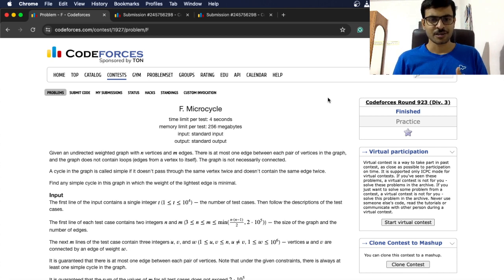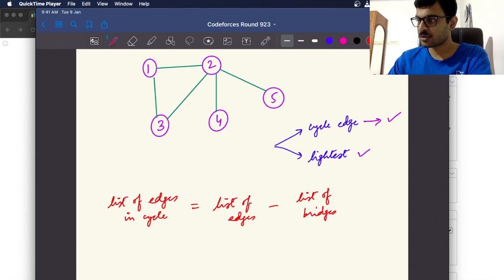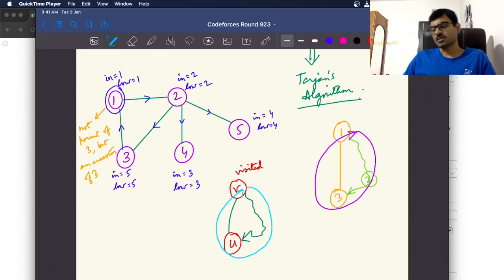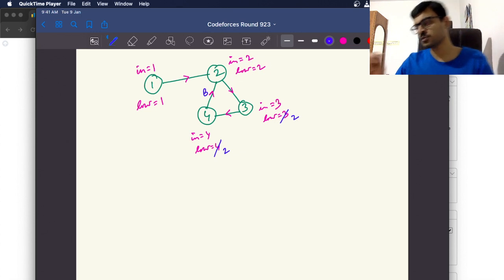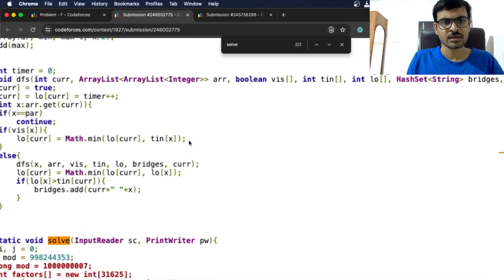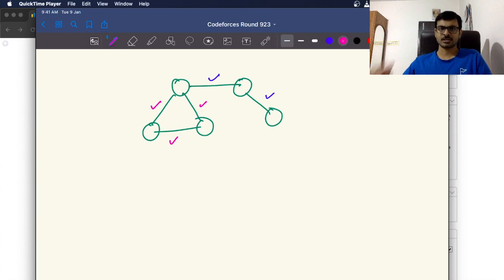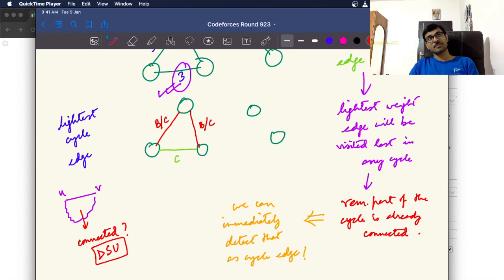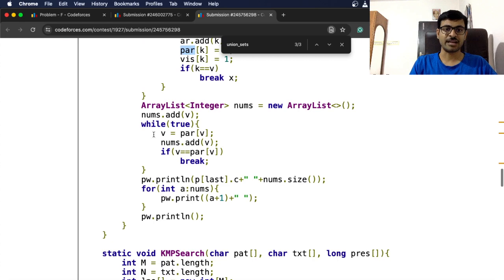Codeforces Round 923 | Problem F (Microcycle) using 2 Different Approaches | Saptarshi Mukherjee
00:00:00 Introduction
00:01:10 Understanding the Problem
00:05:04 Intuition Building about Tarjan's Algorithm
00:08:31 Understanding Tarjan's Algorithm through an example
00:20:54 Finding cycle containing a certain edge
00:23:38 Coding Implementation of Approach 1
00:28:48 Intuition Building about another Greedy Approach
00:32:32 Approach 2 Wrapping Up
00:38:48 Coding Implementation of Approach 2
00:41:45 Closure